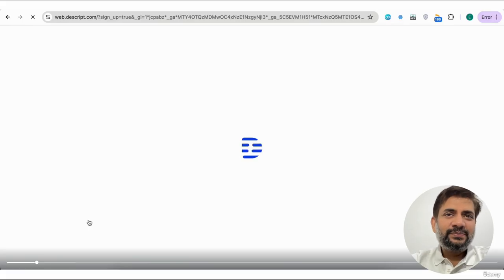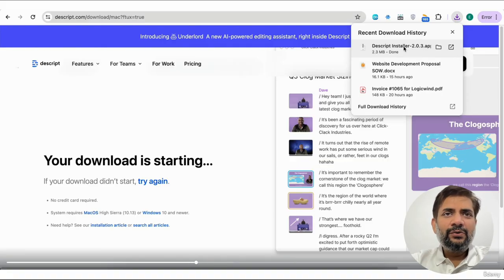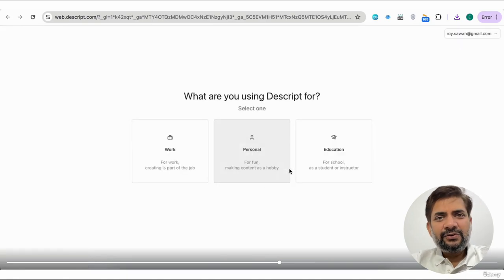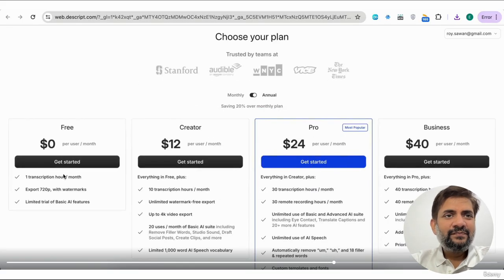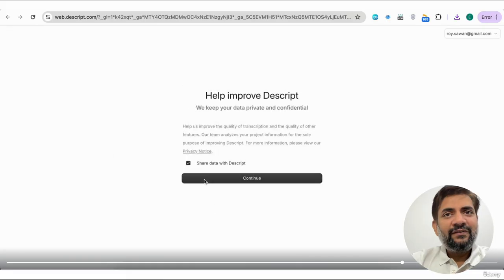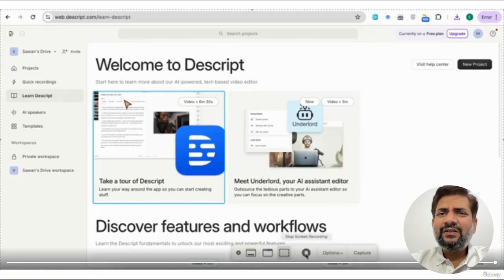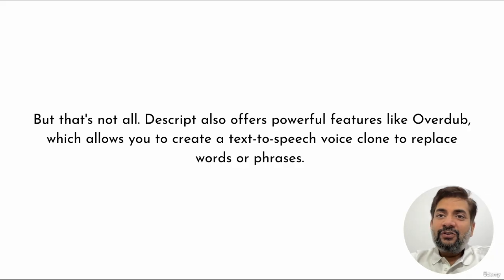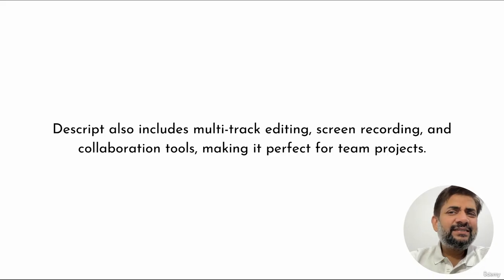Descript AI Tutorial for Beginners (2026) | Edit Audio & Video Like a Pro in Minutes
Learn Descript AI video editing in 2026. Edit videos by editing text, remove filler words automatically, and create professional content in minutes with this beginner tutorial. In this video, Sawan Kumar walks you through exactly how to leverage artificial intelligence to automate.

⏱️ Timestamps:
00:00 Introduction
0:40 Getting Started
1:21 Descript Setup
2:02 Beginners Walkthrough
2:43 Tips & Best Practices
3:31 Key Takeaways & Next Steps

📚 Books by Sawan Kumar: